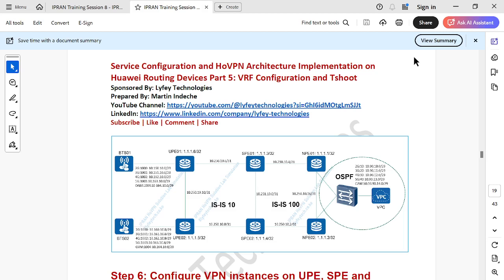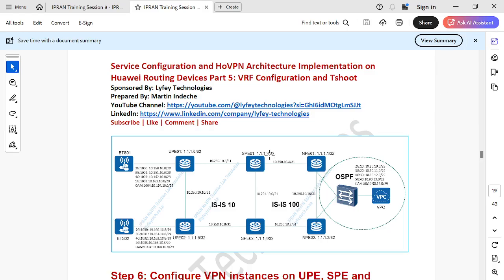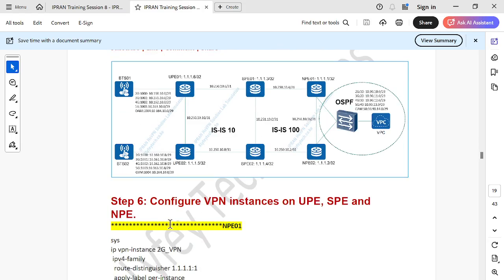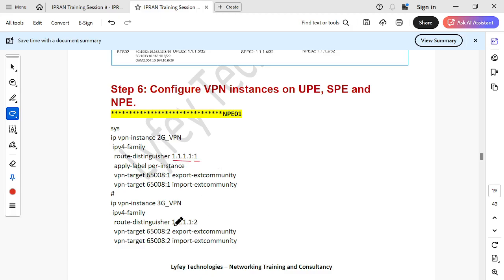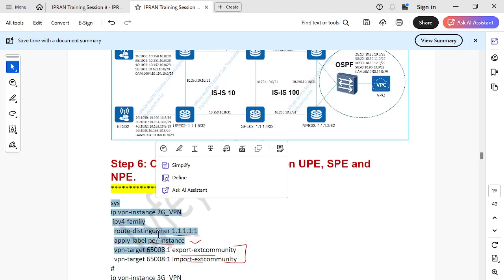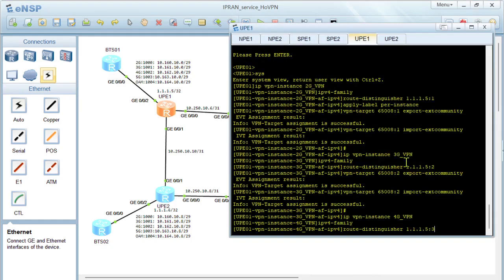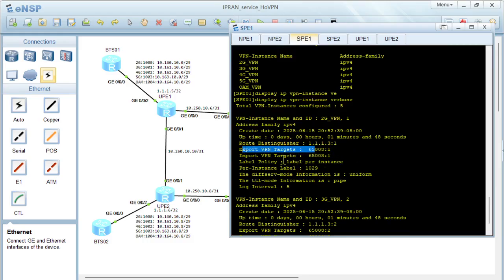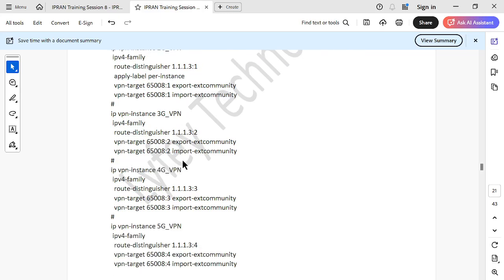IPRAN Training Series Part 26: Service Configuration with HoVPN Part 5- VRF Configuration and Tshoot